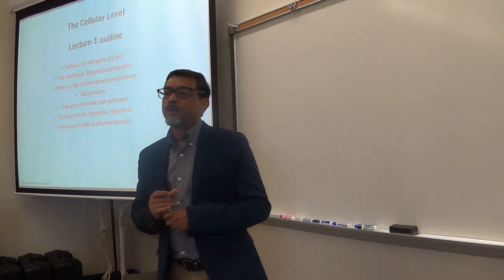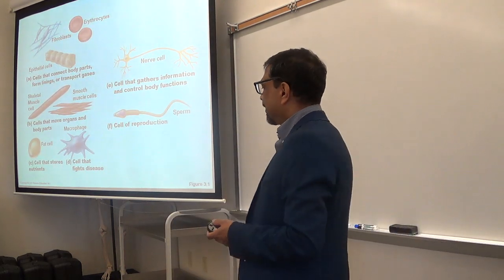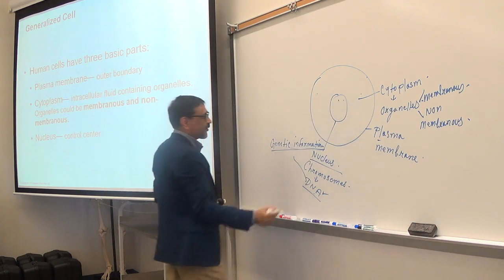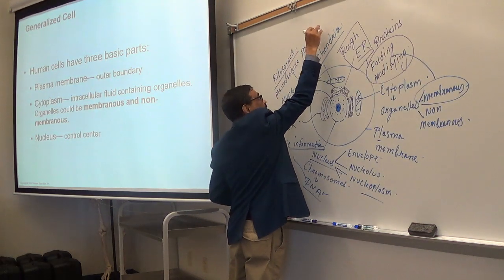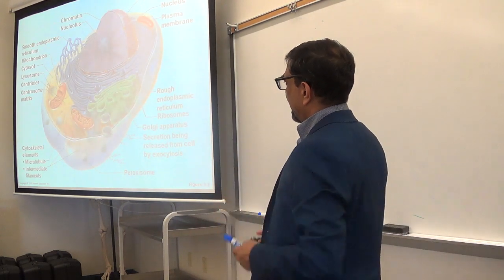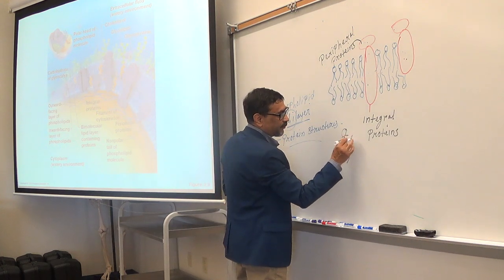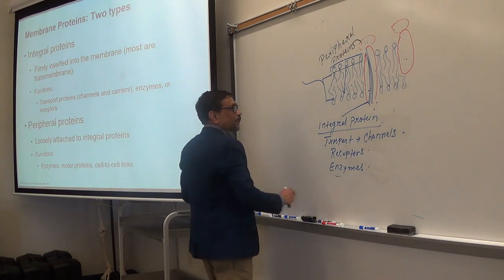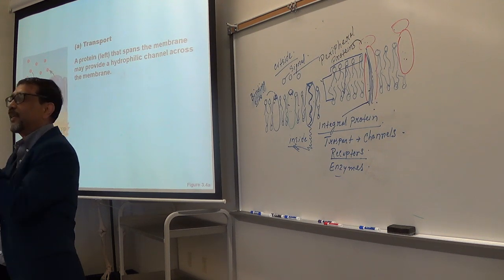Cellular part 1